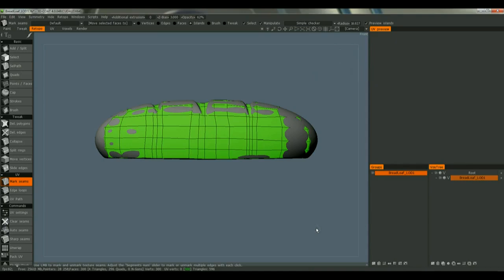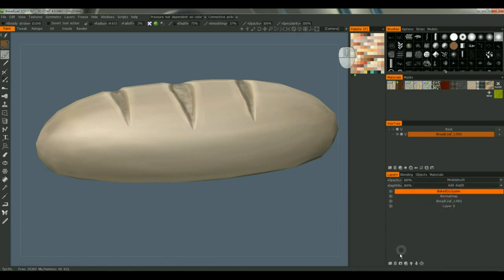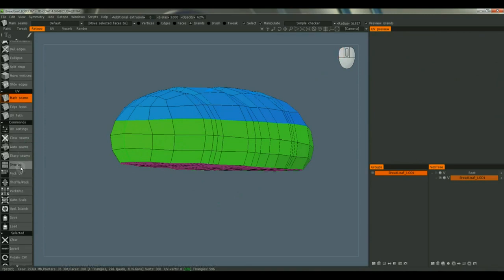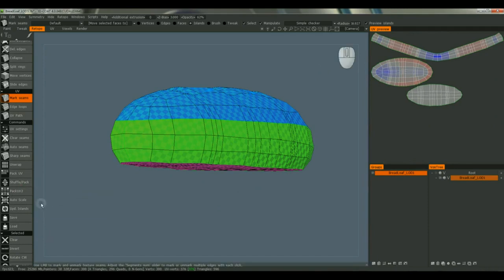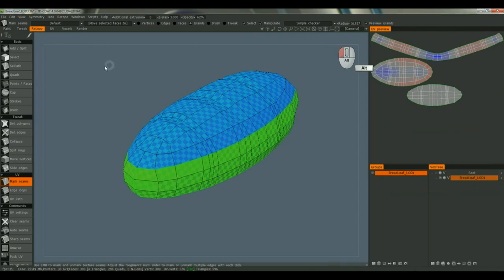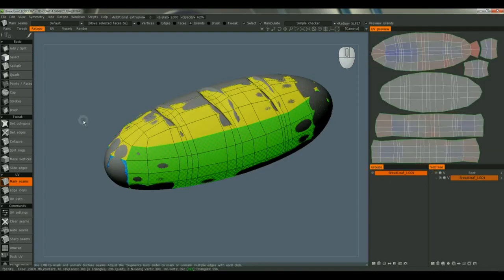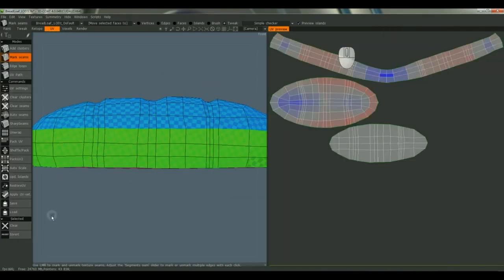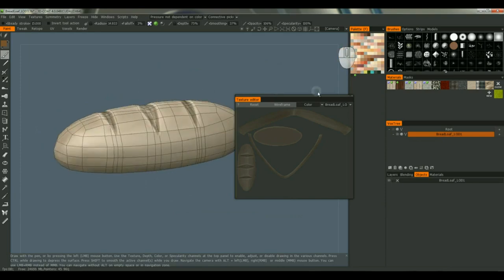Introduction to 3D Coat: 1 3D Coat UV Room